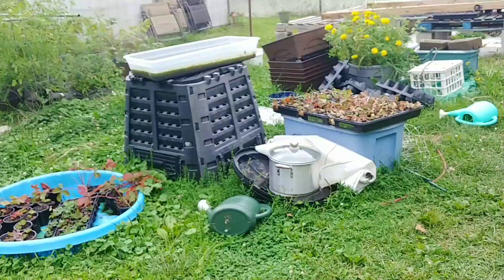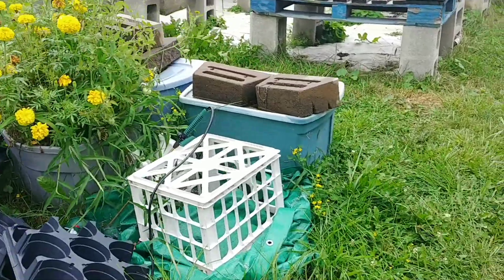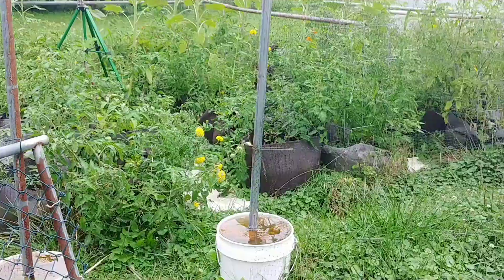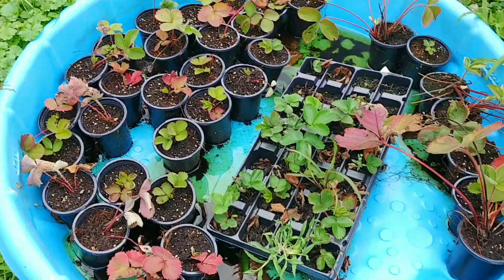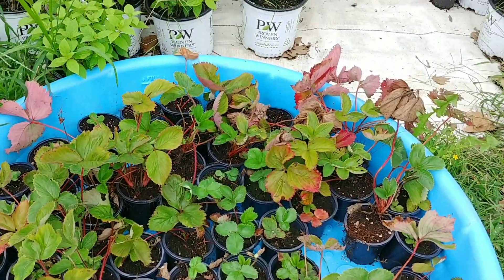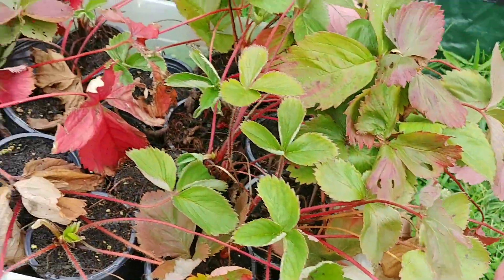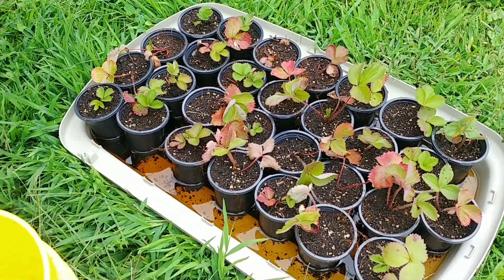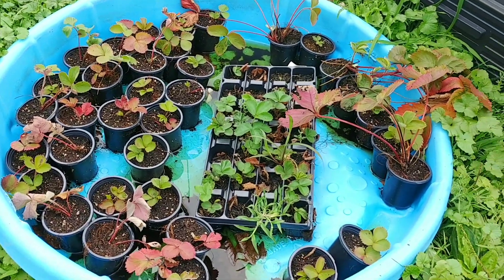How to get Green Stalk Planters for free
We explain the way we were able to get our green stalk planters for nothing.